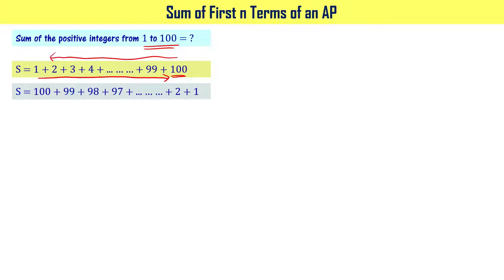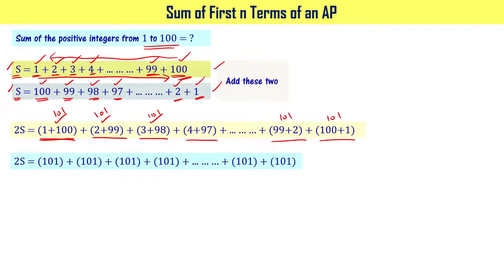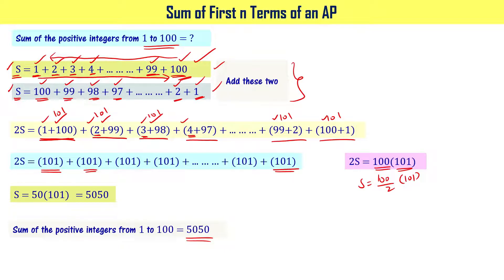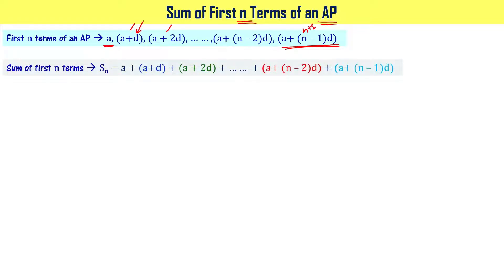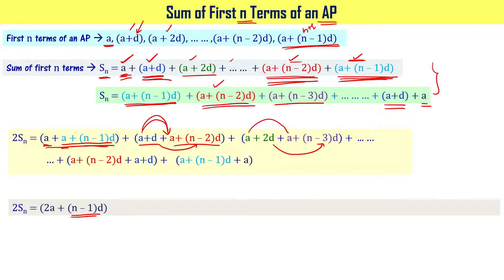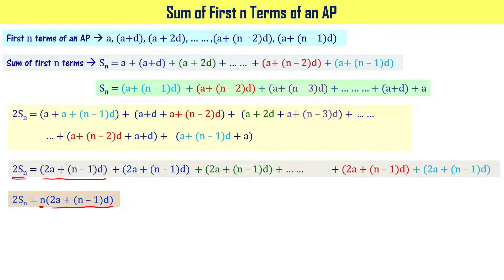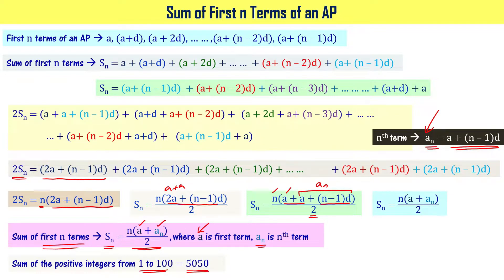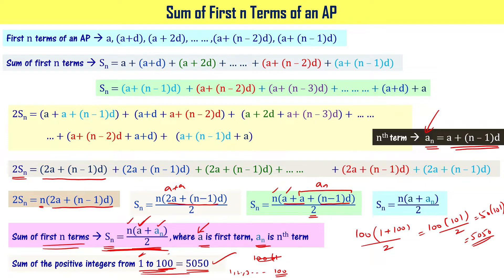Sum of First n terms of Arithmetic Progression | Class 10 Progressions in Telugu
In this video, we explain formula for finding sum of first n terms of arithmetic progression. Complete course of class 10 mathematics AP TS syllabus is explained in telugu.
10th class mathematics chapter 6 progressions concept arithmetic progressions is explained in Telugu to make it easy for class 10 students from Andhra Pradesh and Telangana.

how to find sum of first n terms of an arithmetic progression?